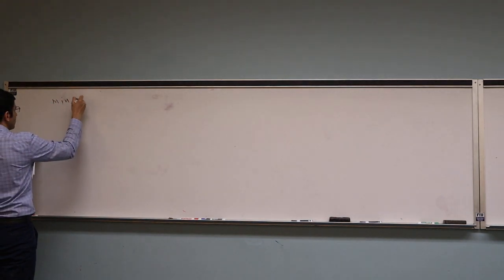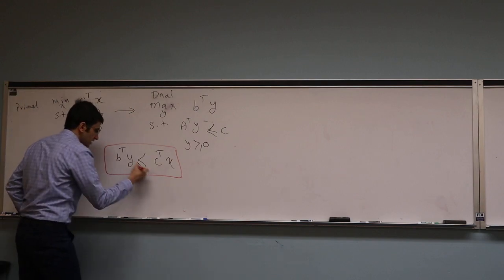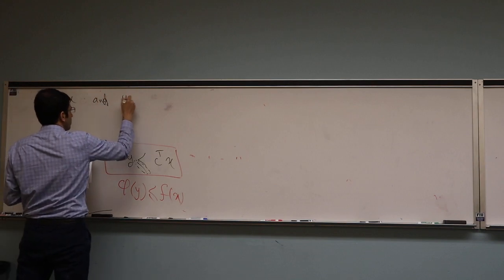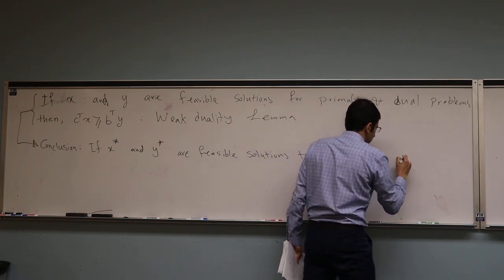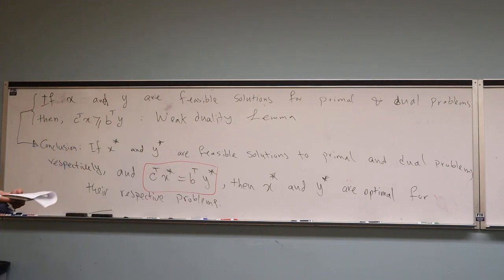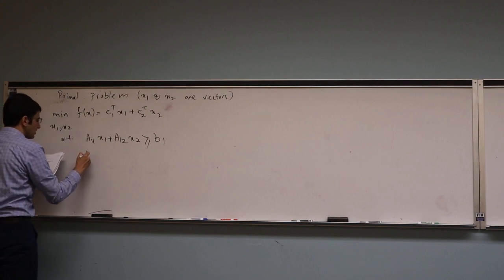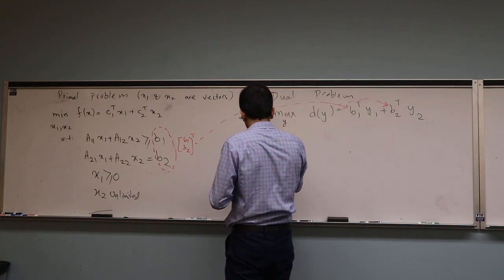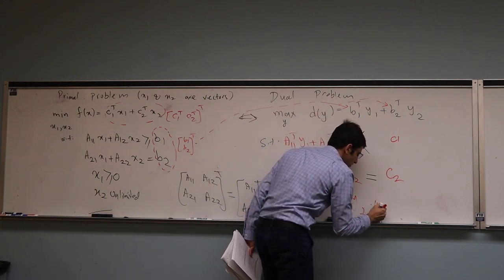Lecture 26: Duality for Linear Programming (Part 2)